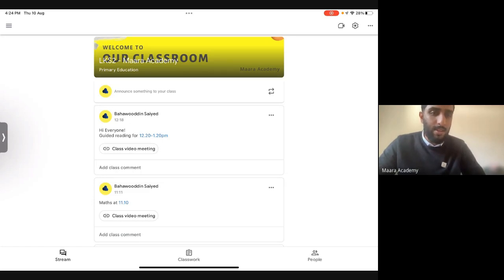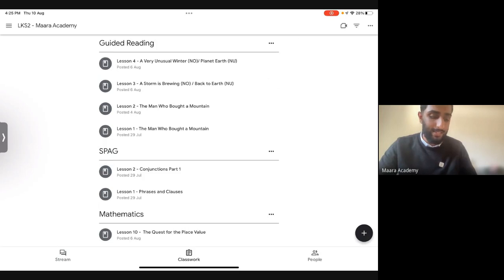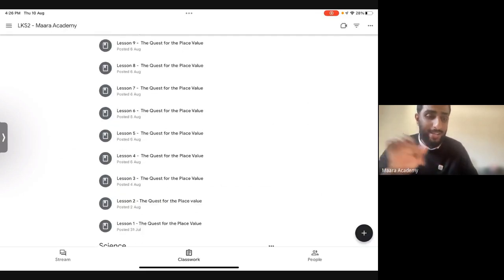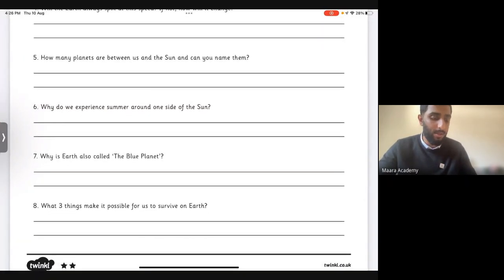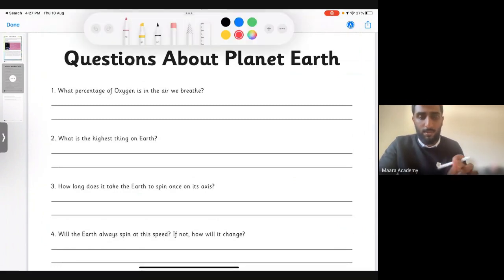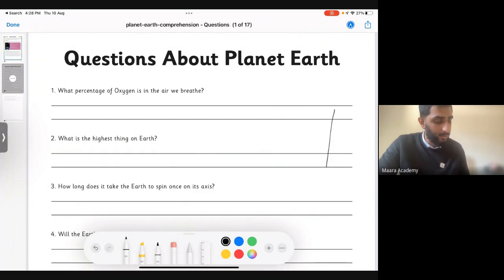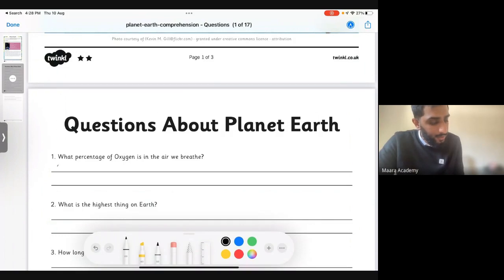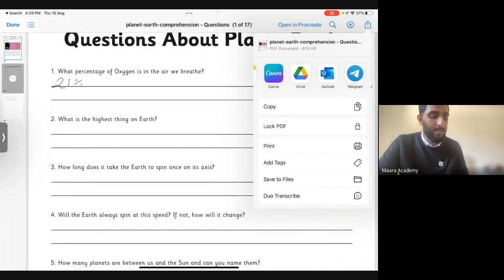The Maara Learning Model - Tablet/iPad Tutorial Part 1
A brief walkthrough with founder Danyal Ahmad on using the ideal Maara setup (tablet and stylus pen) in a lesson.